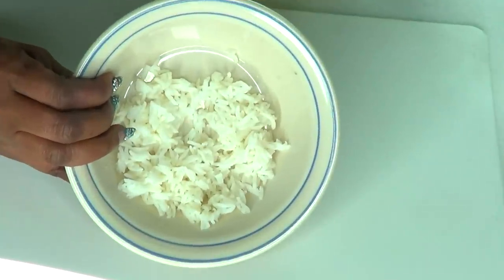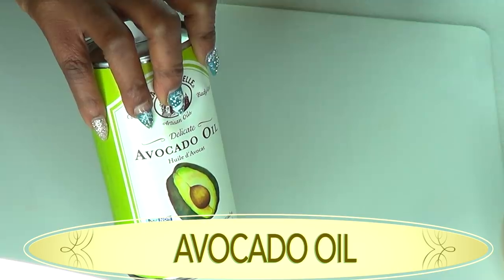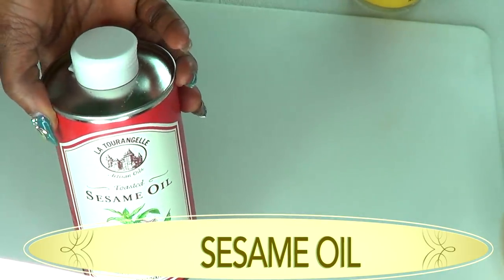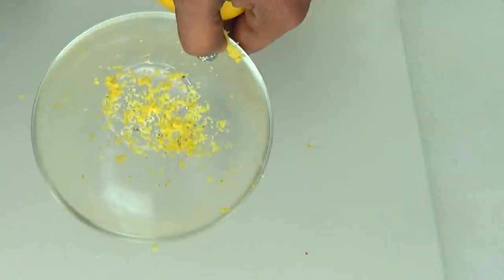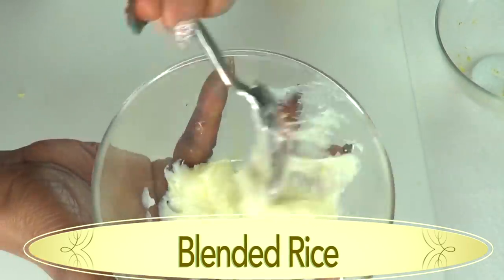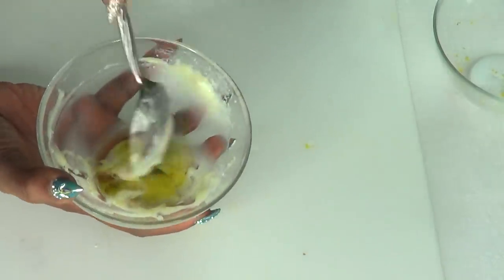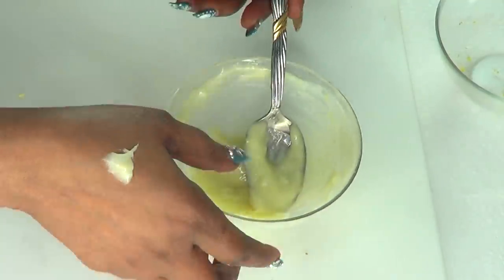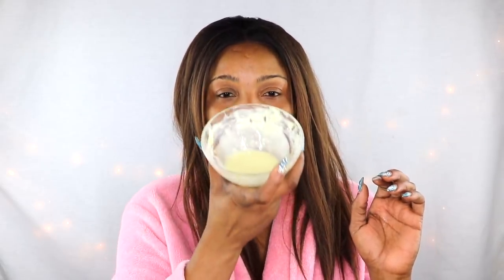ERASE 5 YEARS OFF YOUR FACE, ANTI - AGING LONG LASTING YOUTHFUL SKIN FACIAL SERUM Khichi Beauty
ERASE 5 YEARS OFF YOUR FACE, ANTI - AGING LONG LASTING YOUTHFUL SKIN FACIAL SERUM

In this video, I am sharing a facial serum make from natural oils and other ingredients. I also shared a live demonstration of how to use the serum.

PRODUCTS MENTION:
AVOCADO OIL
SESAME OIL
ALOE VERA GEL
VITAMIN E. OIL
ALMOND OIL
VEGETABLE GLYCERINE

Khichibeauty